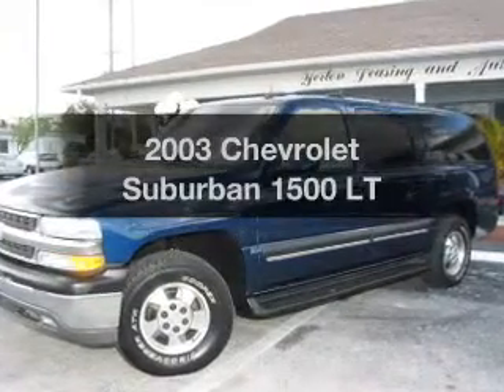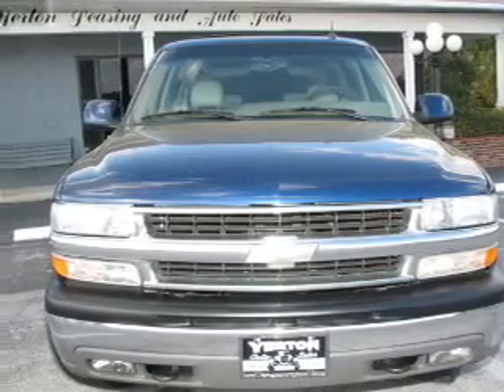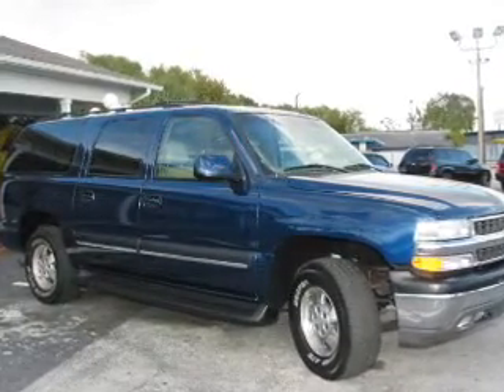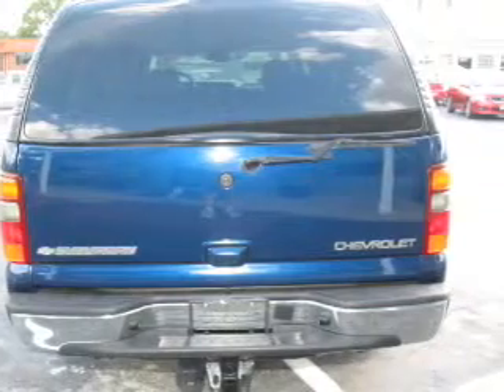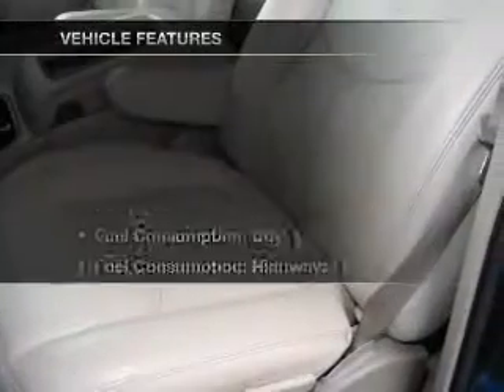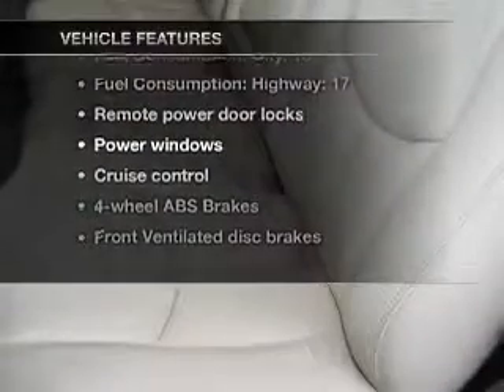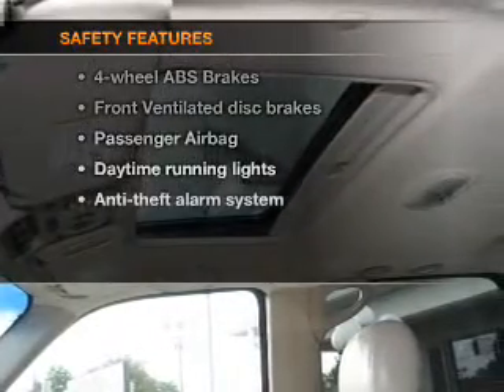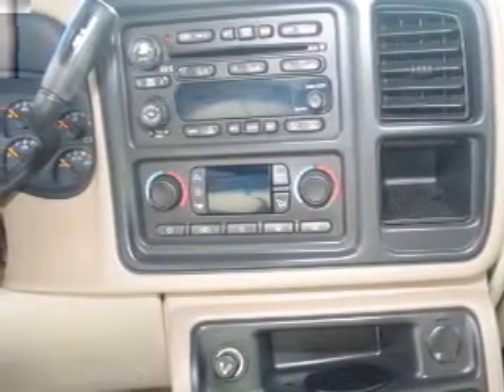2003 Chevrolet Suburban - Lakeland FL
Year: 2003
Make: Chevrolet
Model: Suburban
Trim: 1500 LT
Engine: 5.3 liter 8 cylinder 16 valve
Transmission: 4-Speed Automatic
Color: Blue
Mileage: 174856
Address:
1002 East Main St